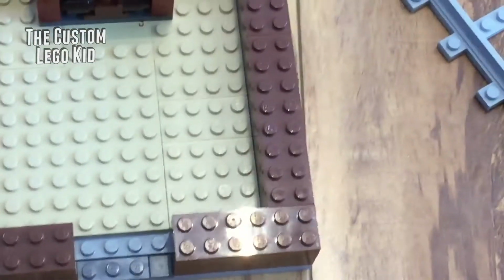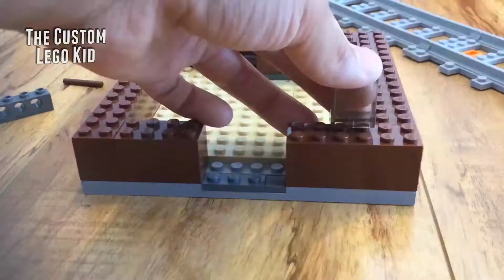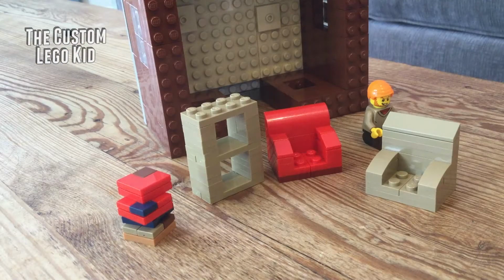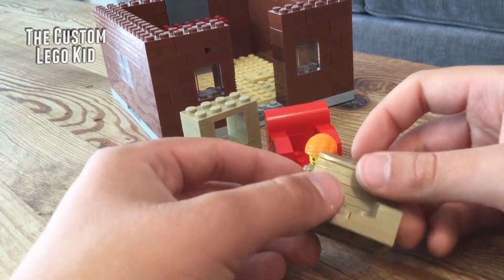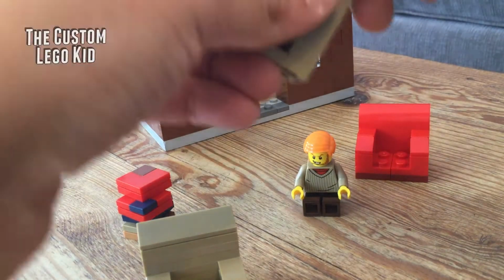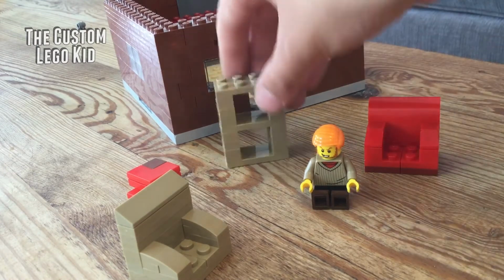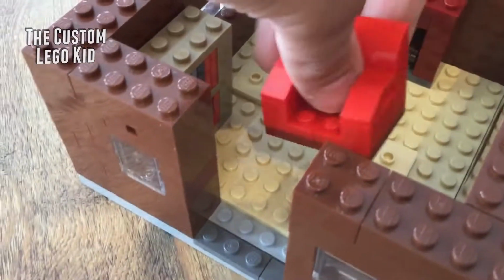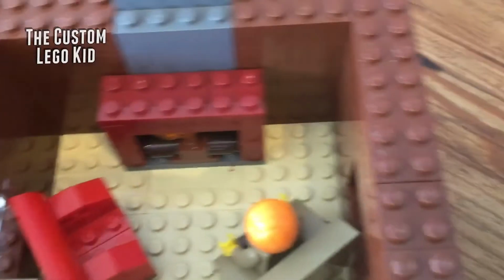How To Build A Cozy House Out Of Legos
In this video I build a custom house out of Legos, complete with furniture and a fireplace.